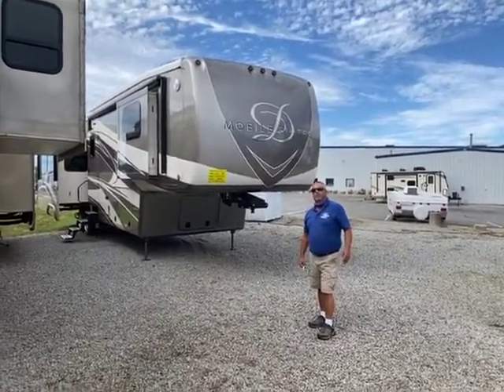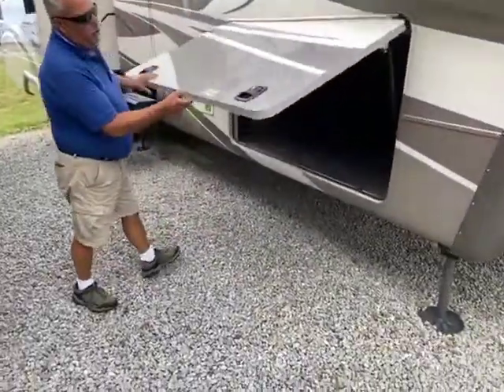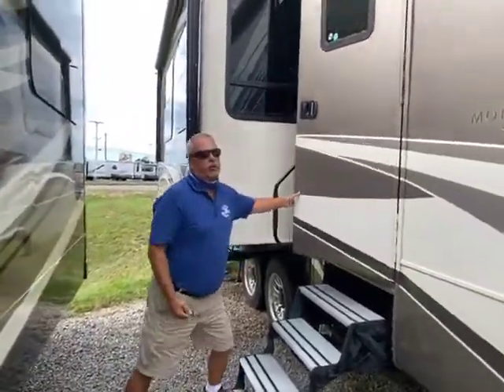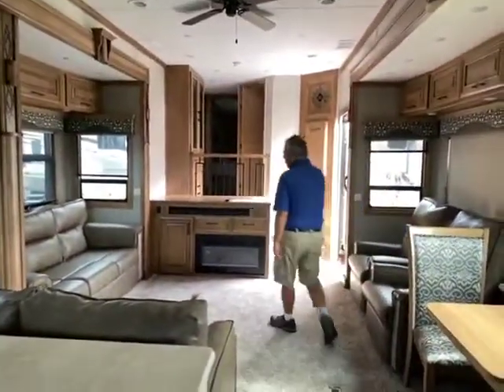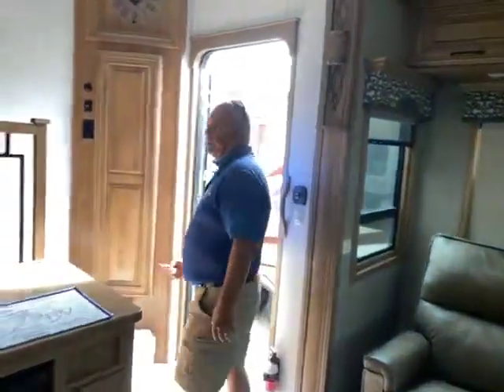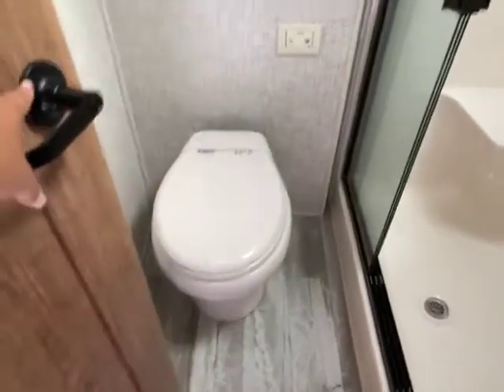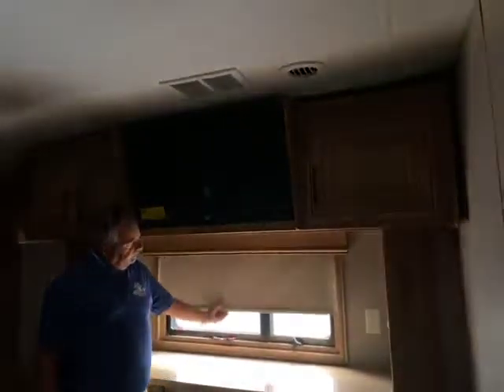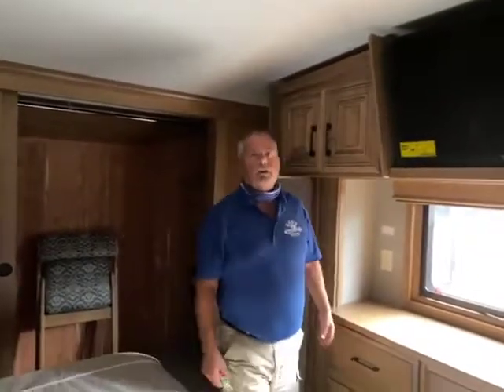DRV Mobile Suite 41RKSB4